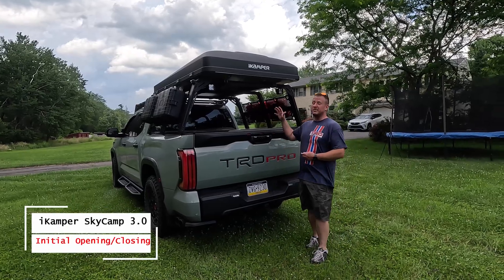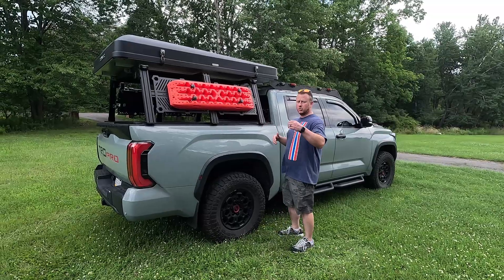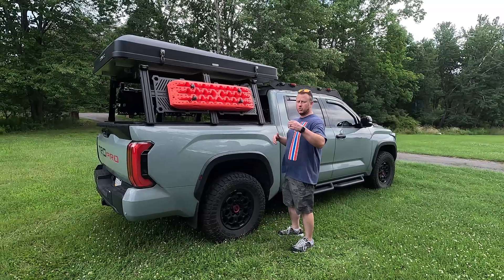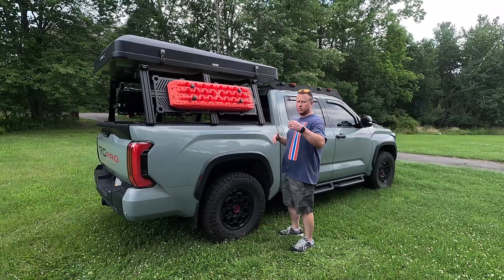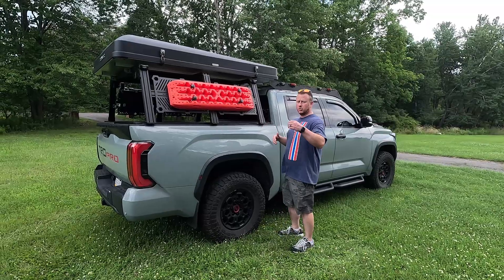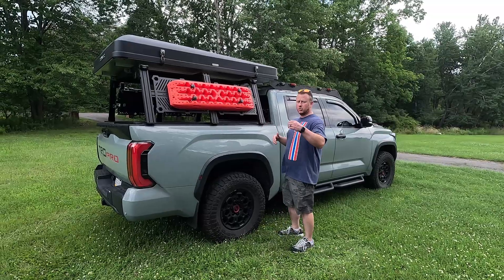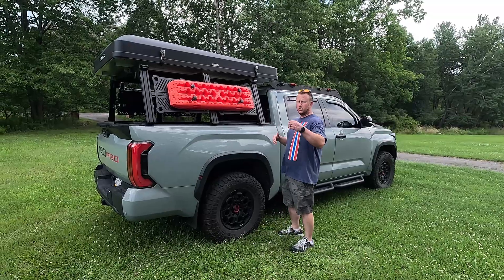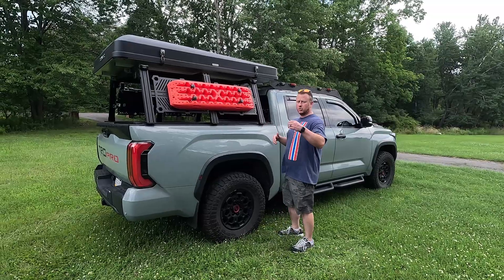iKamper SkyCamp 3.0, How Easy Is It For A Beginner???...Worth The Price???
initial opening and closing of my brand new SkyCamp 3.0, check out the video to see how easy (or hard) it is for someone who has never owned a roof top tent!